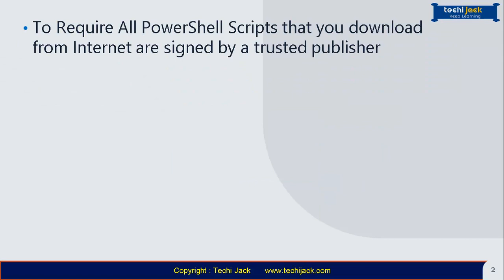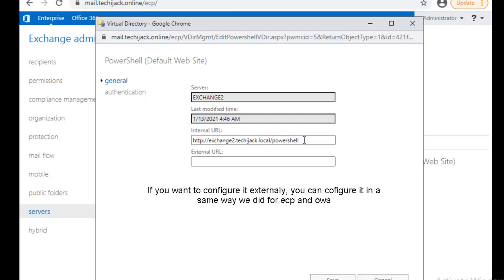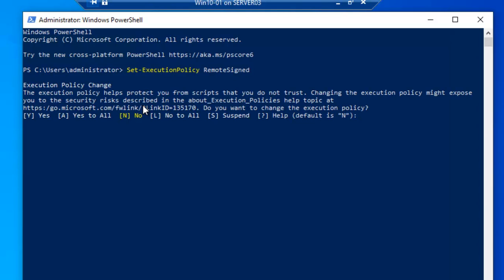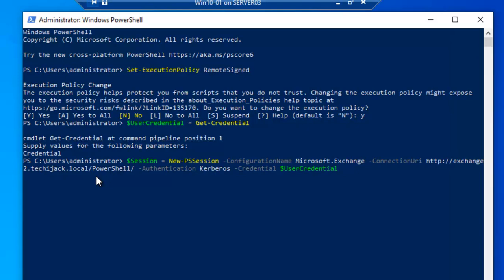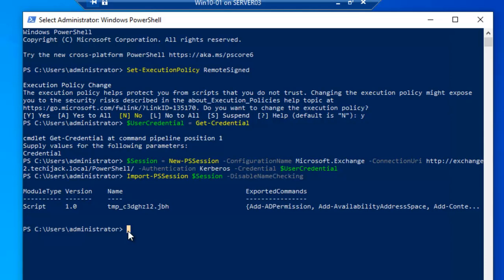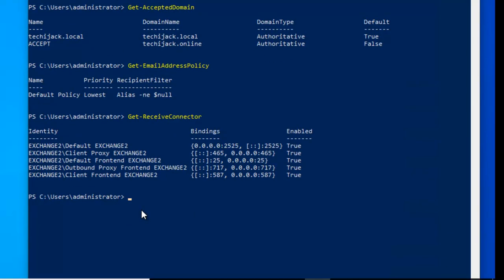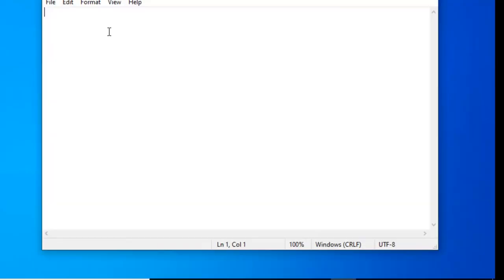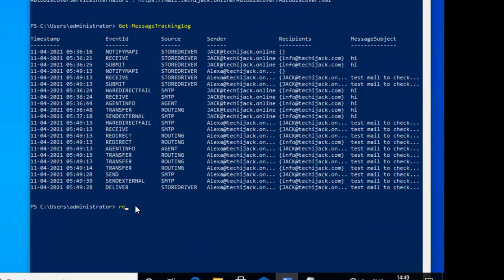Remote PowerShell | Exchange Server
Description: In this video of connecting remote Powershell, Exchange Server Training by Techi Jack. You will come to know how to connect the exchange server management shell remotely from your local or external computer.

By following this video you can remote connect to the exchange server using PowerShell.

This video explains to you the step-by-step guide about how to connect the exchange server remotely using PowerShell.

It includes 3-4 easy steps

Get-UserCredential
Provide the required connection setting
Importing the exchange cmdlets into remote computer's PowerShell
Import-PSSession

Finally, disconnect the session by running the cmdlets Remove-PSSession $Session.

I assure you that, after watching this video completely, you will be able to connect with your exchange server remotely by using PowerShell.

Complete training for windows server, Exchange Server, MCSE, and other technical Knowledge related to IT, like cloud computing, Seo, Google Ads, Microsoft 365, Hybrid Configuration and Microsoft Azure, etc.

If you want the content to be free and wish to contribute to Techi Jack.